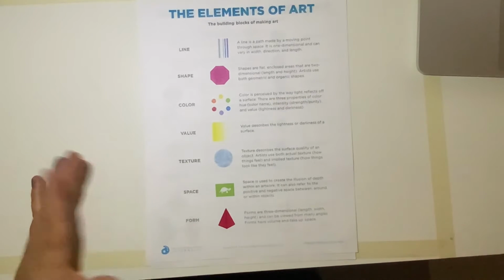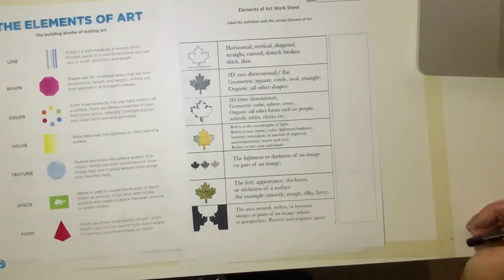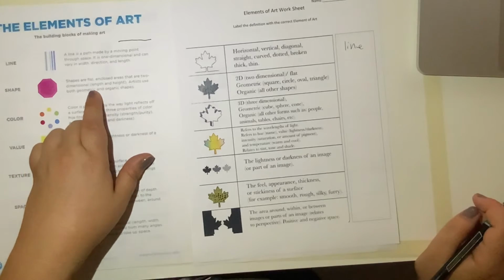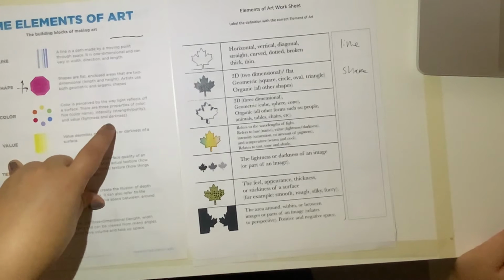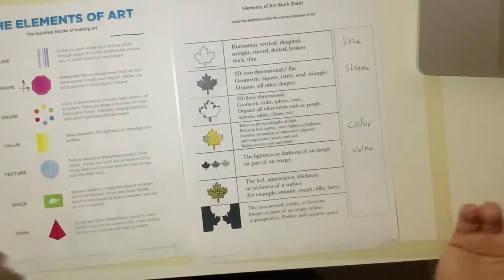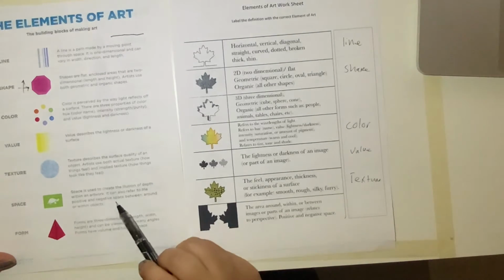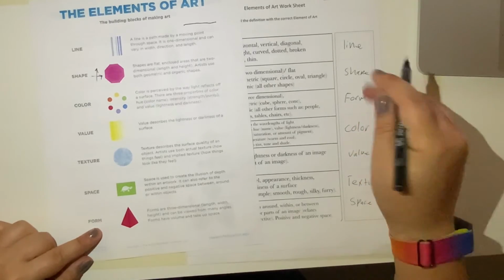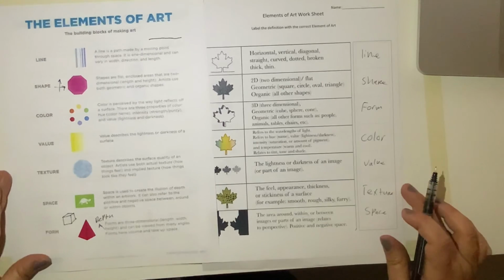Elements of Art Worksheet Walk Through